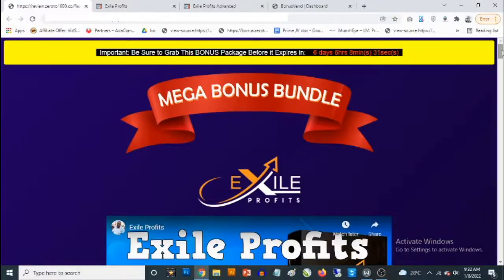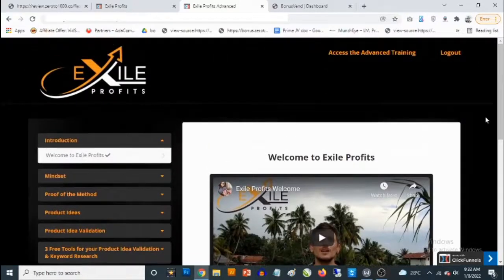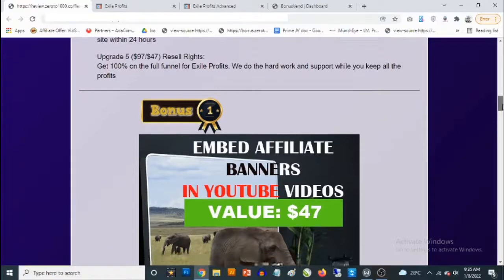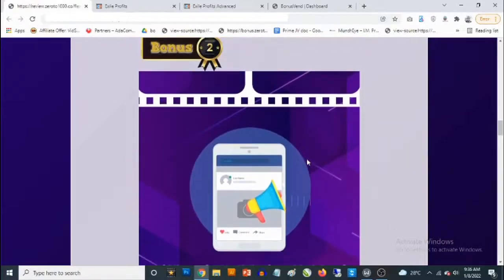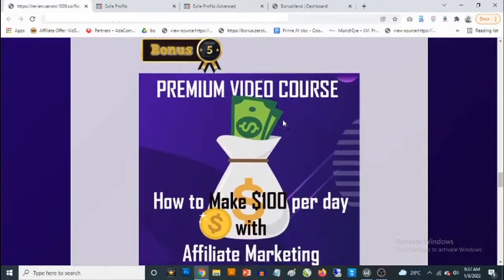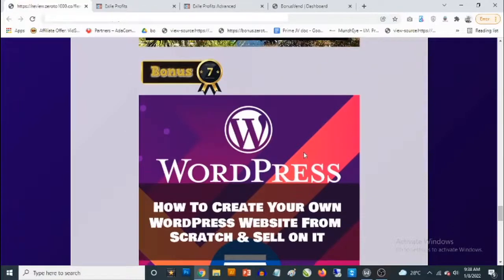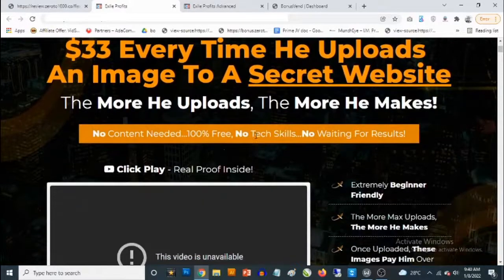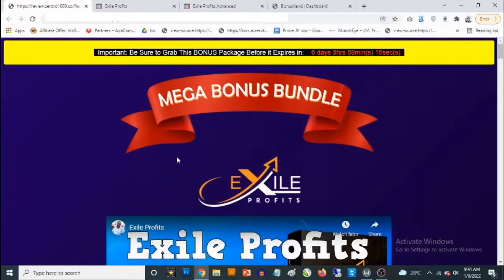Exile Profits Review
Exile Profits Review - Exile Profits shows how to get payments by simply uploading photos to a secret website. Max has been doing this Exile Profits method for some time and makes multiple thousands per month simply uploading images.

Details in my exile profits review. When all is said and done, my guess is you really just want a proven roadmap to success. If this sounds at all like you and your situation, then I'd like to invite you to check out Exile Profits as I explained in this exile profits review.